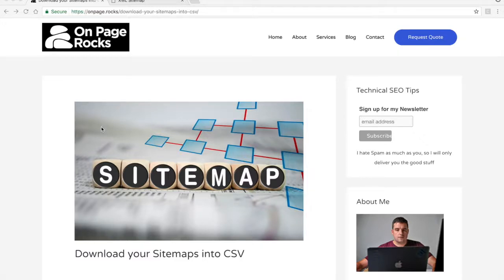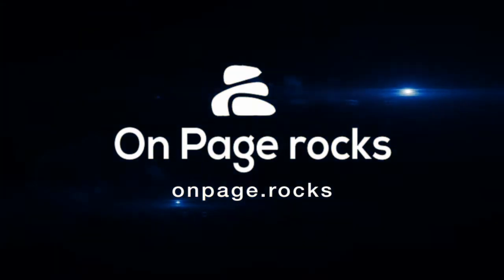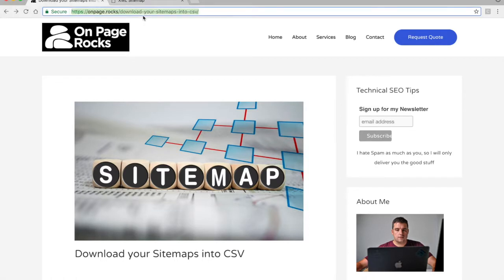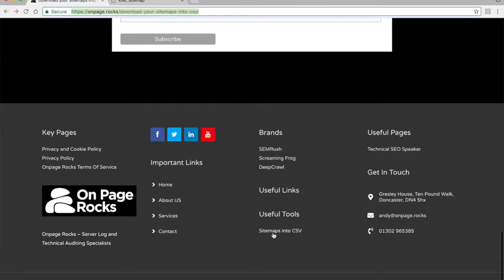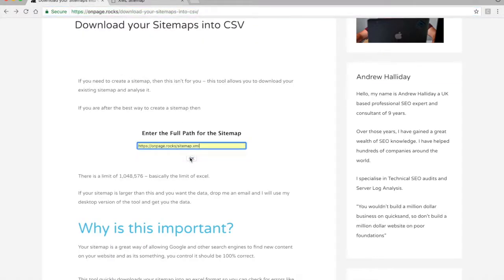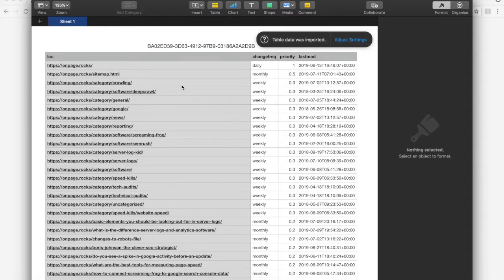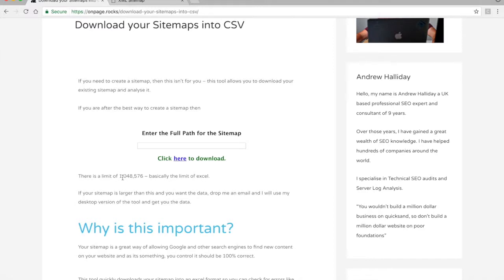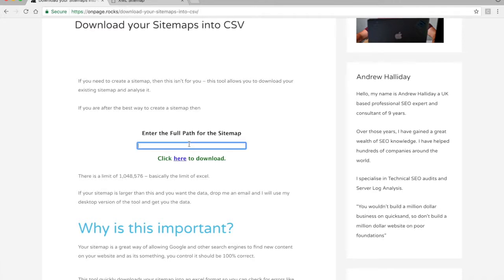How to download your Sitemap to CSV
In this short video, I will show you how using our free tool you can download your sitemap and export to CSV.

I will do a follow on video to what to look for, but this is a how to video